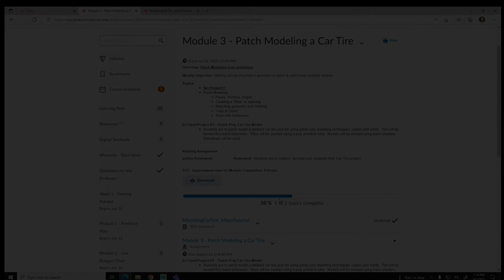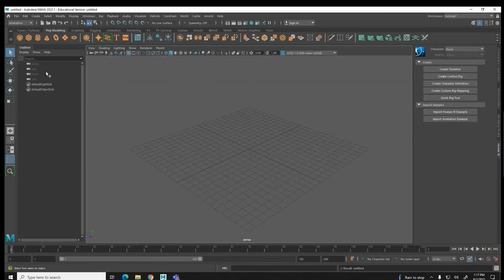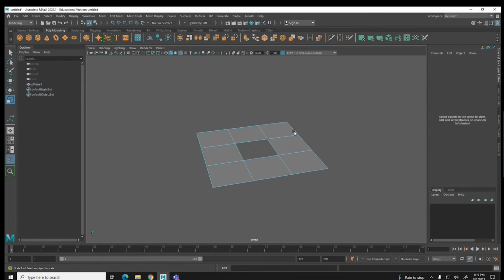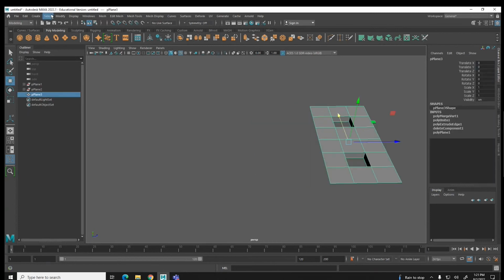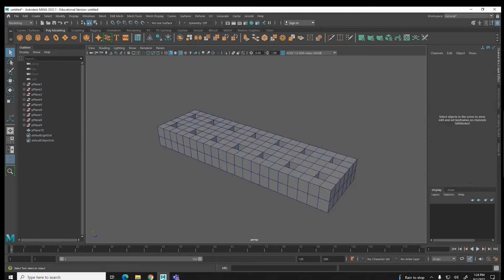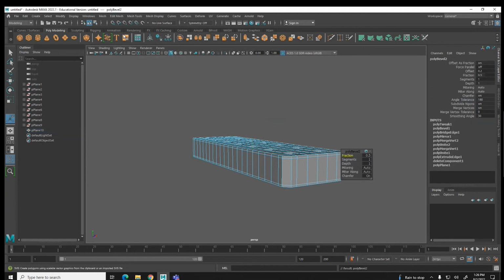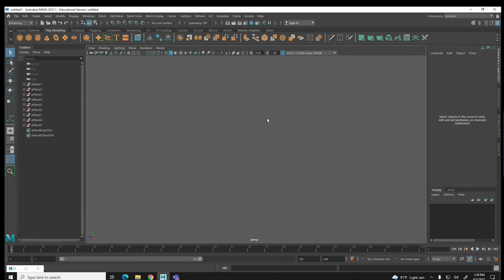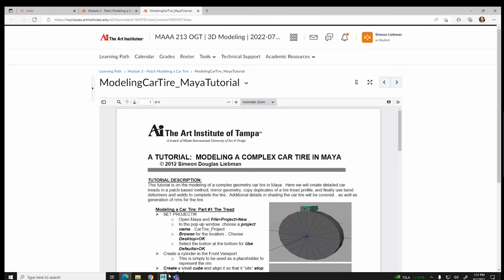Maya Patch Modeling Part 1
In this tutorial I cover some basics in Patch Modeling:  Modeling using Faces, Edges & Vertices.  Creating a "hole" in geometry.  Attaching, welding or merging geometry together.  Using Duplication options.  Using Deformers.